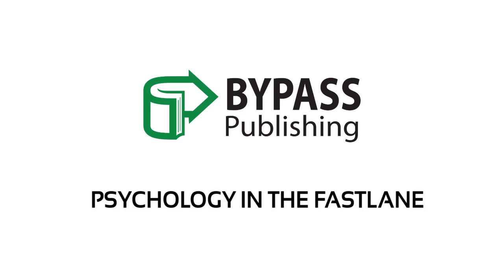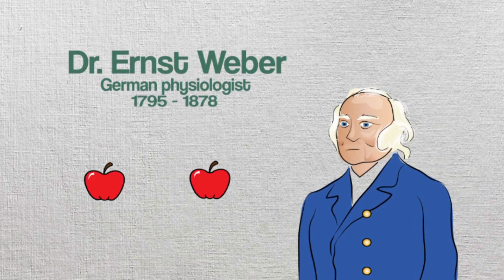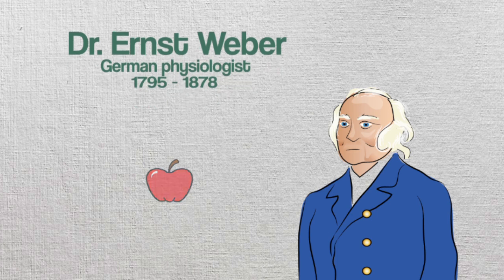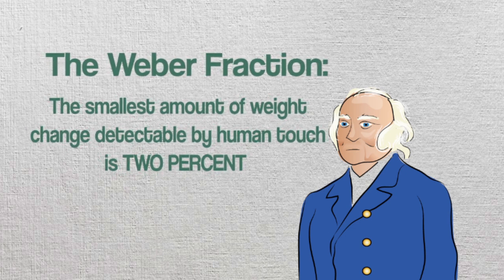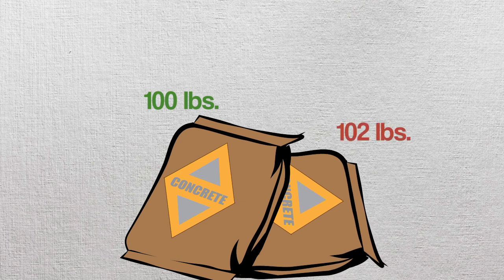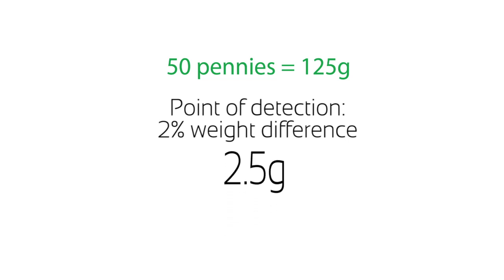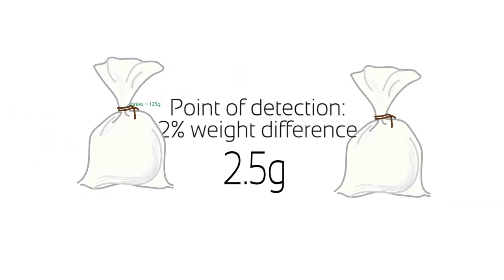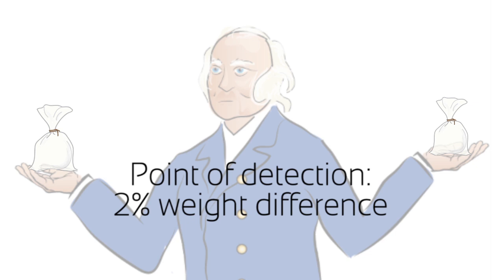Sensation & Perception: Weber's Law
Written by David Devonis
Produced by Trevor Denton